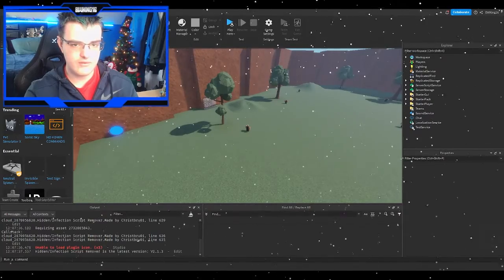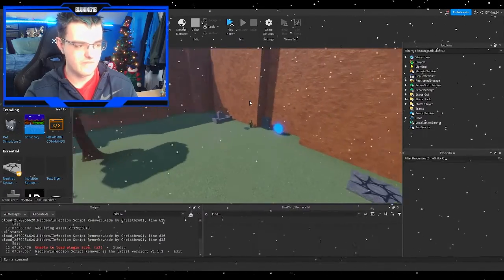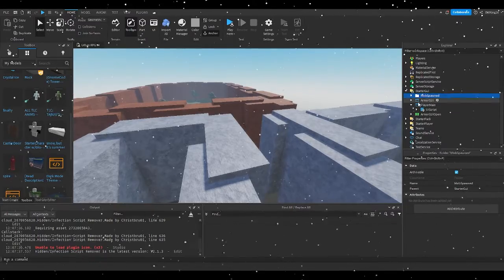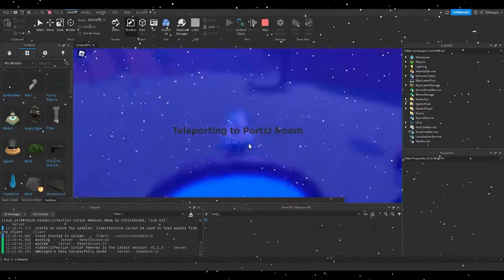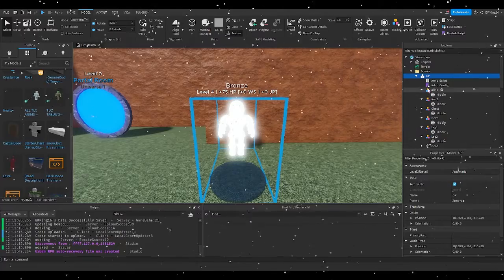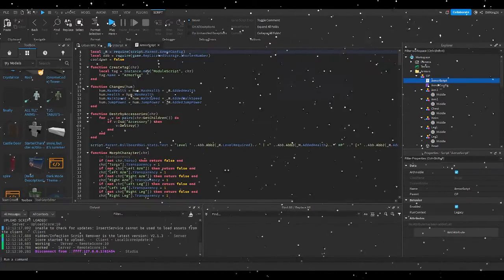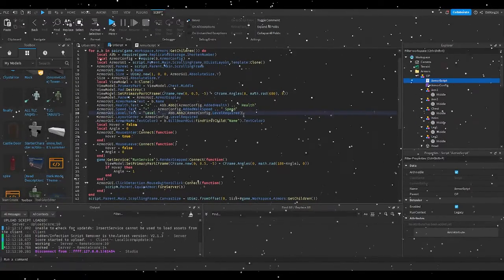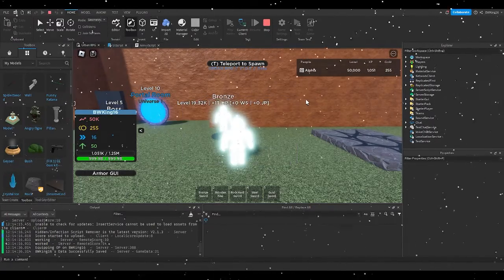How to Make a Roblox RPG: Adding & Fixing Armor GUI (Droplet's RPG Kit) (Roblox Studio) (BWKing16)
Today I'll be showing you guys how to use and @reinhart4063's Armor GUI for Droplet's RPG Kit. Yeah, some of his models do have unintentional backdoors, however I have had no problems with the Armor GUI itself. Sure his Armor GUI works but it's not clean, so that is what I'll be showing you how to fix.